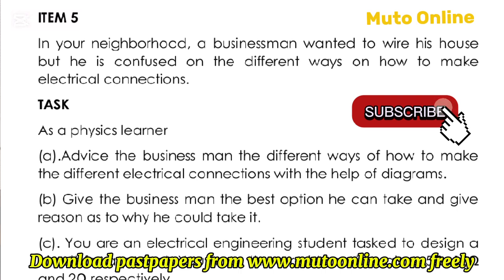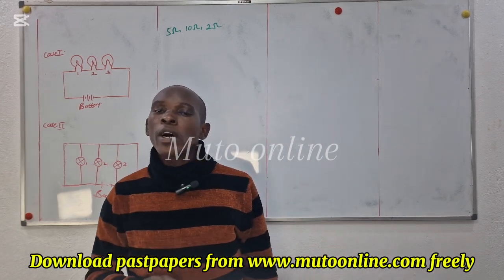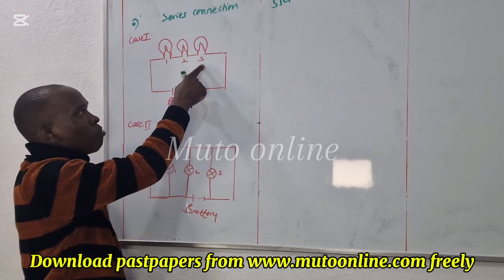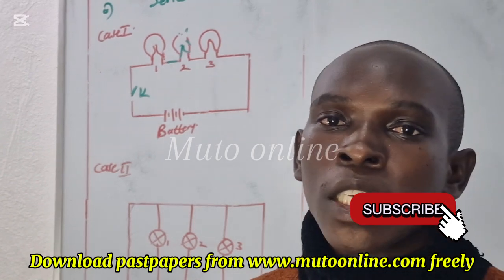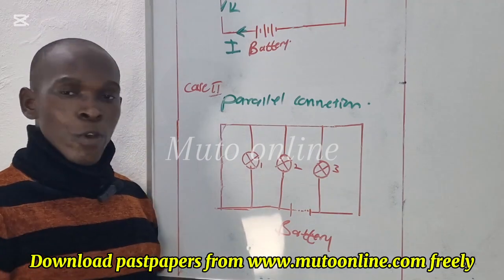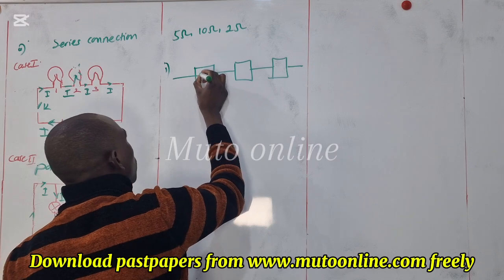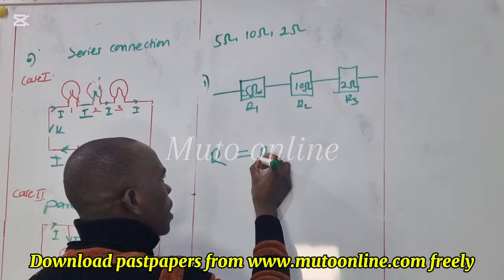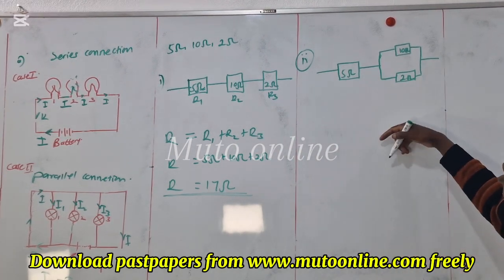1. Electricity scenario solved: Learn How To Wire A House The Easy Way!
To download a copy in pdf kindly click in the

ITEM
In your neighborhood, a businessman wanted to wire his house but he is confused on the different ways on how to make electrical connections.
TASK
As a physics learner
(a).Advice the business man the different ways of how to make the different electrical connections with the help of diagrams.
(b) Give the business man the best option he can take and give reason as to why he could take it.
Determine the effective resistance;
(i) When resistors are in series
(ii) When 5Ω resistor is in series with parallel connection of 10Ω and 2Ω